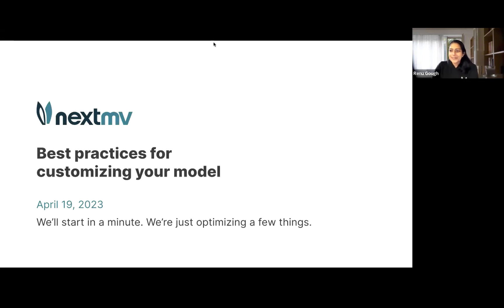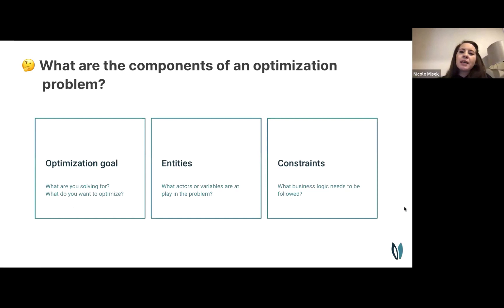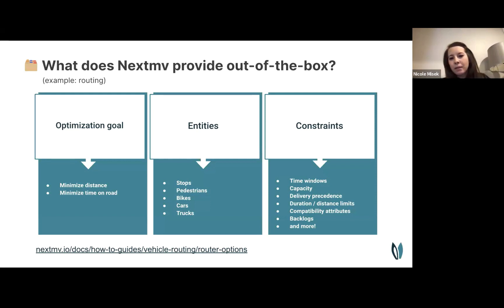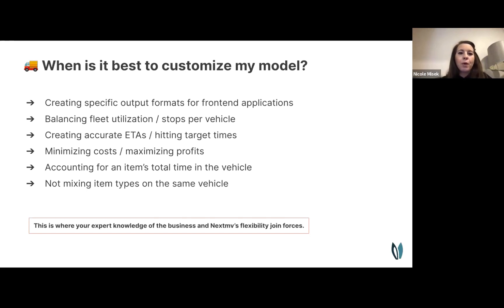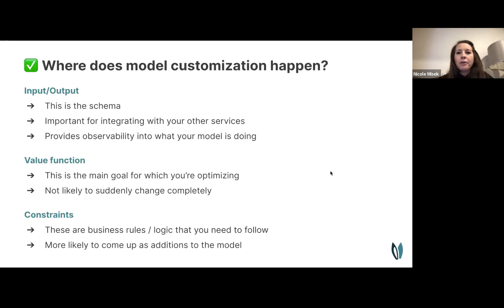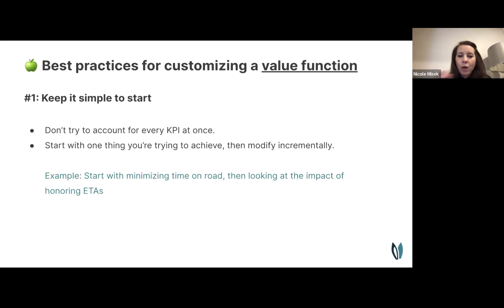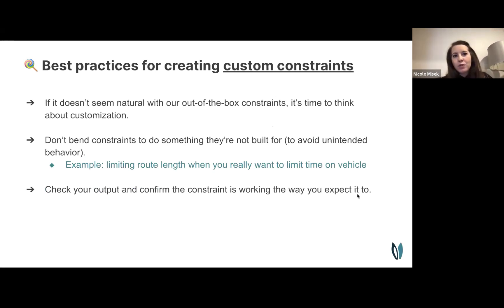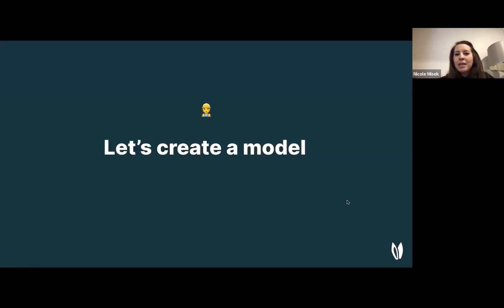Introduction to customizing a decision optimization model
What do you want to optimize for? How do you define your solver? Where does your schema fit in? What logic do you need to follow? Adding unique requirements to your model doesn’t mean starting from scratch. Learn how to get started with modeling best practices for building a model and customizing constraints and objective functions.